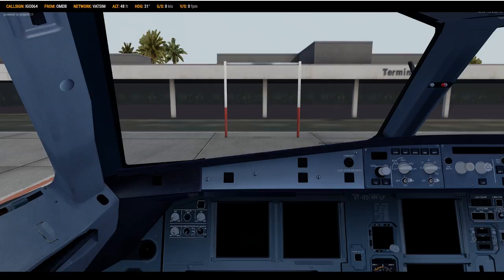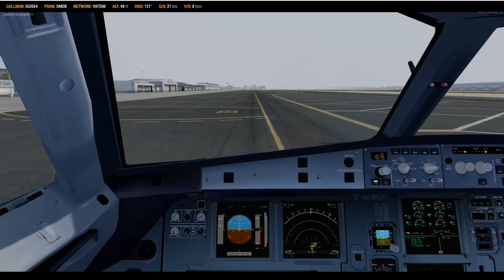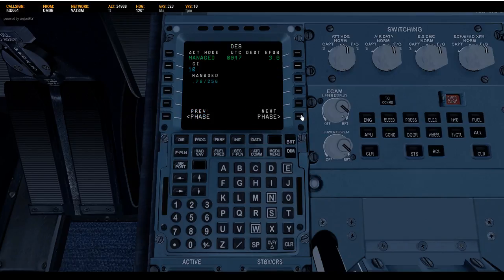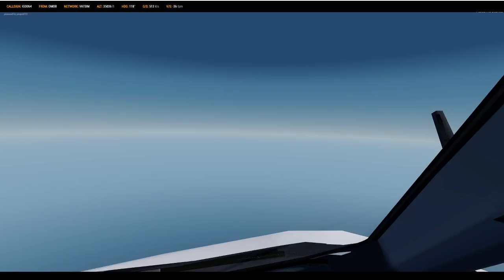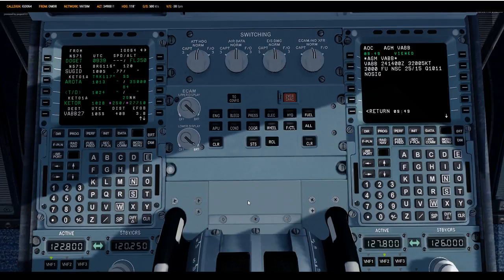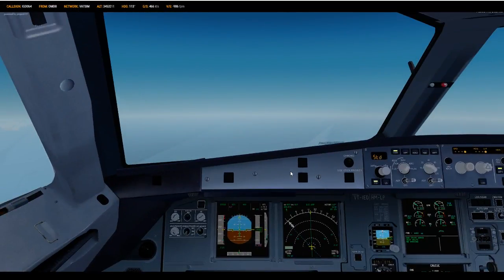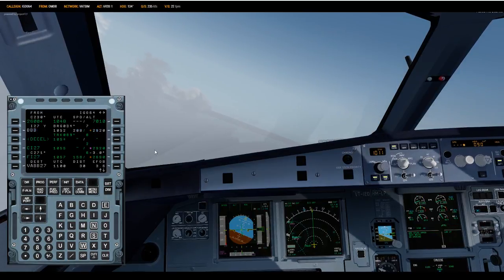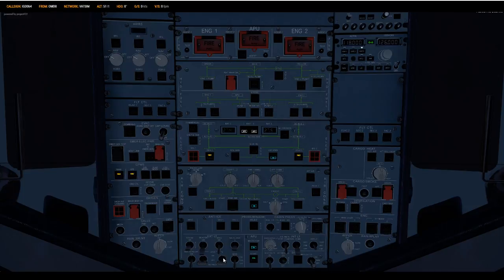[P3D V4.1] OMDB ✈ VABB | FSLABS A320X | 6E64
Special Thanks to  Captain Anirbinna Roy

--- **Note** ---
This video only for Flight Simulator purpose ... not real time.
This is only to be used for the Flight Simulator on your PC!
I am only flying a PC Simulator, not a real aircraft. This video is not intended as professional instruction! And my videos do not show Standard Operating Procedure of any distinct airline.
--- CHANNEL RULES ---
1. Any one of the reason/reasons, we block from our channel
2. Insults and disrespect not allow.
3. Discuss related to pirate or illegal downloads Topics Not allow.
4. Spam not allows.
PC Specs:
- Windows 10® Home 64-Bit
- Intel® Core™ i7-7700 CPU @ 4.60 GHz
- 250GB + 480GB SSD SanDisk Plus
- 32 GB DDR4 RAM
- Nvidia GeForce GTX 1060 6GB
- LG IPS 27" Monitor 27MP75HM-P 60Hz
- Logitech Attack 3 Joystick
- Saitek PRO Flight Throttle Quadrant
Addons Used:
+ P3Dv4.1
+ XPlane11
+ PMDG 737-800 NGX
+ FlightsimLabs A320-X
+ ORBX FTX Global Base
+ FSFXPackages Immersion Packs + Chaseplane
+ FSDreamteam GSX Ground Services
+ AS16 + ASCA + ENVTEX+ENVSHADE /PTA
+ FSUIPC 5
+ Navigraph Charts